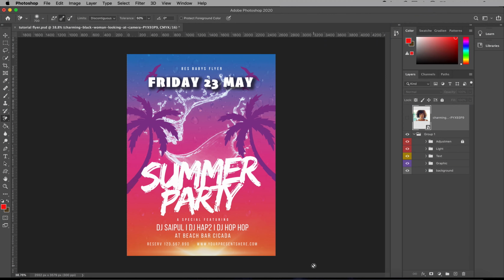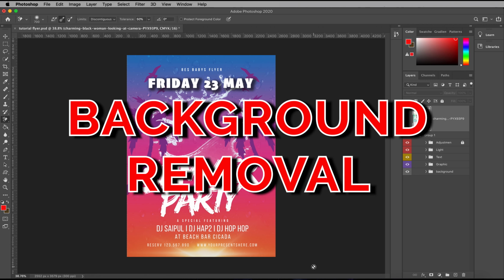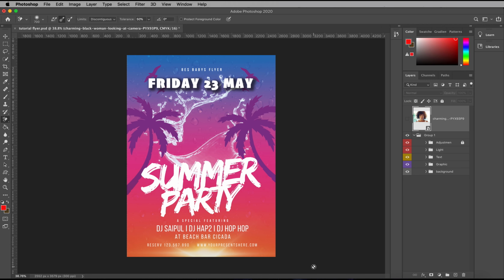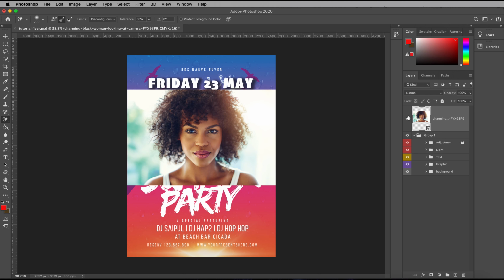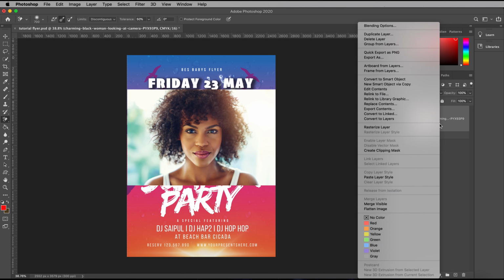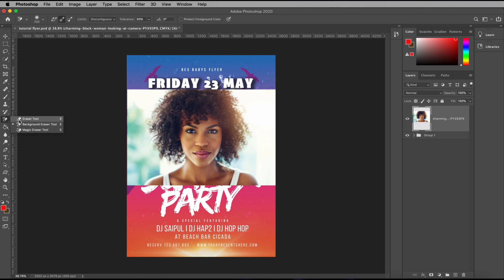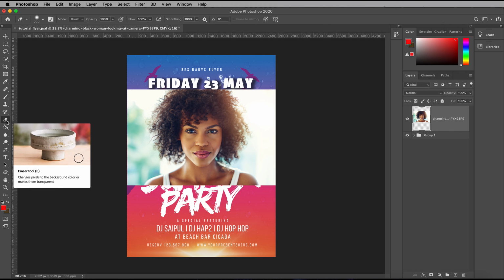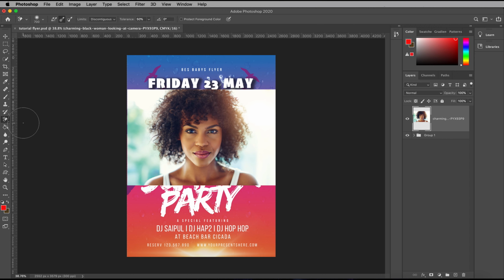80 Second Tutorials - How to Remove Backgrounds in Photoshop Tutorial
8E Second Tutorials
Learn Photoshop Tutorial - This tutorial is to teach the basics of removing the background in Adobe Photoshop.

8es Babys Production offers Event, Film and Music Video Production, Visual Identity and Branding Solutions, Website Design & Development, Mobile, PC and Console Video Game Creation, Music Production and more.